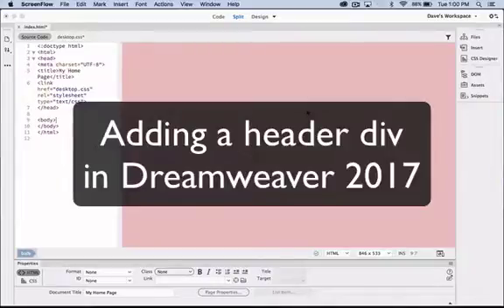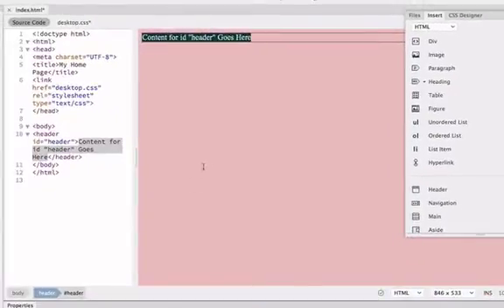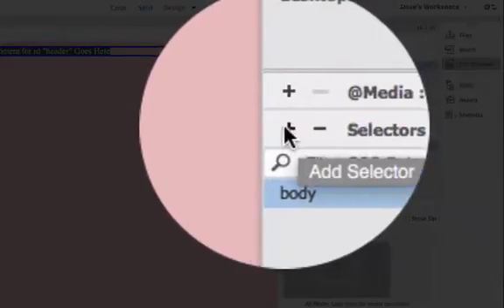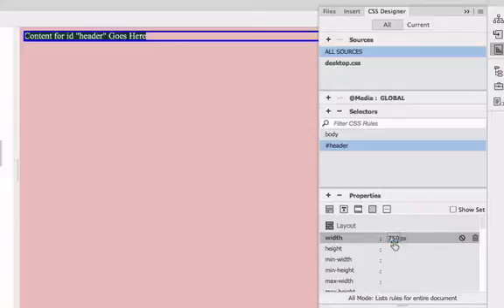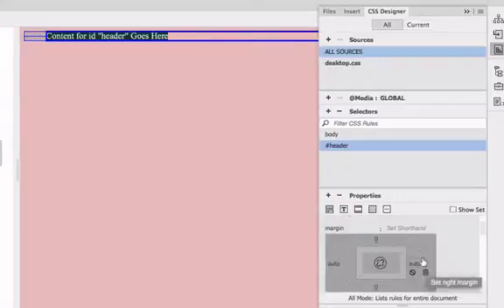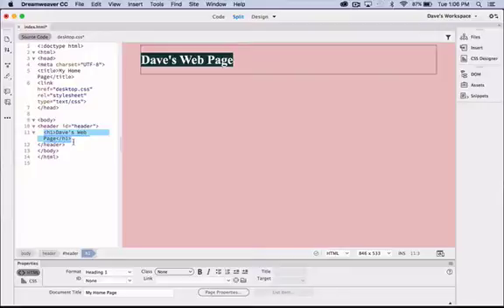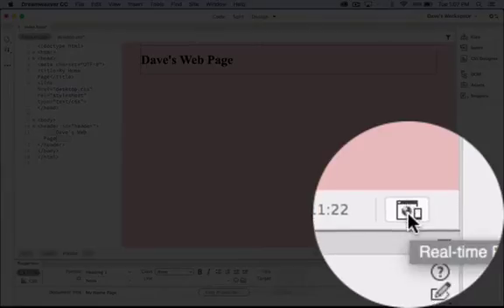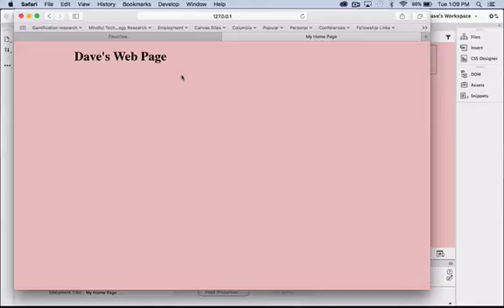Adding a header in Dreamweaver 2017